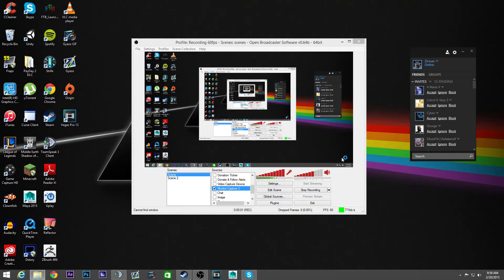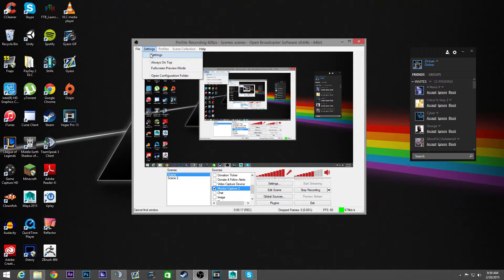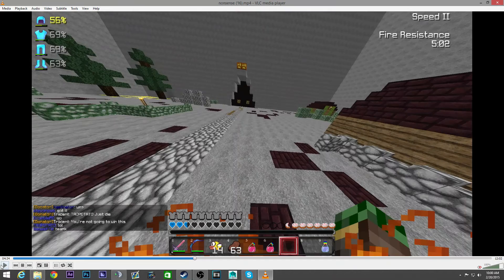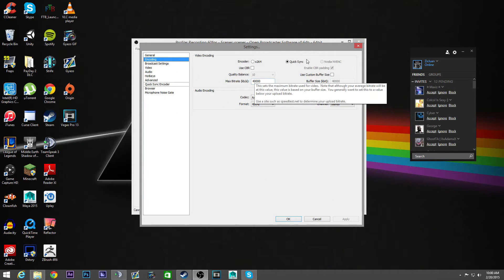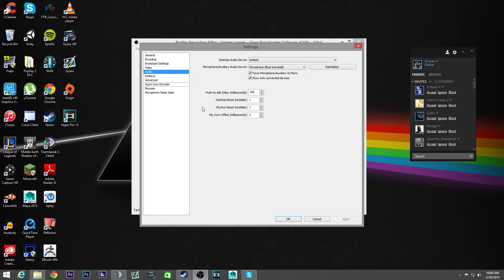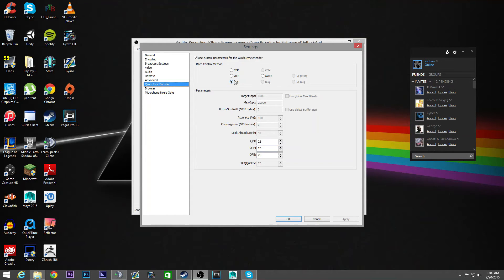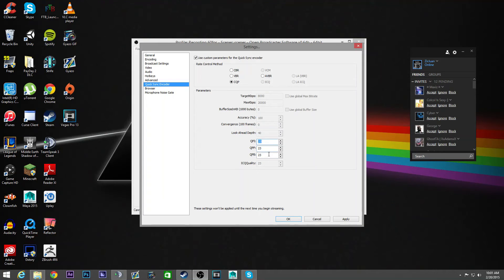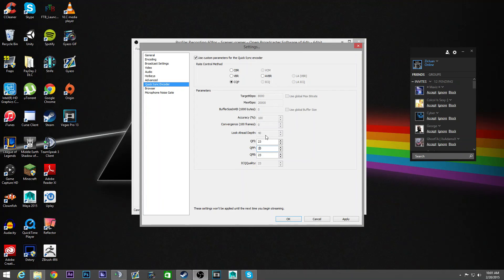Best OBS QuickSync Encoder Recording Settings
These are probably the best settings you're gonna get for recording. Discovered them by messing around. Enjoy :)